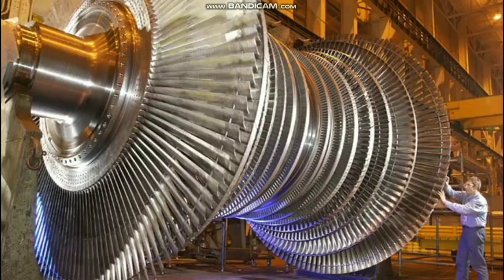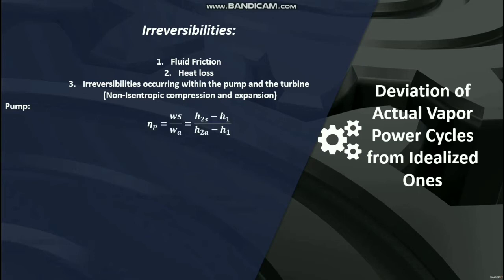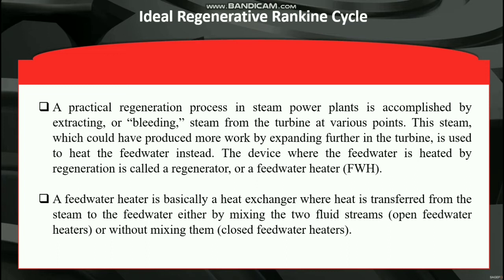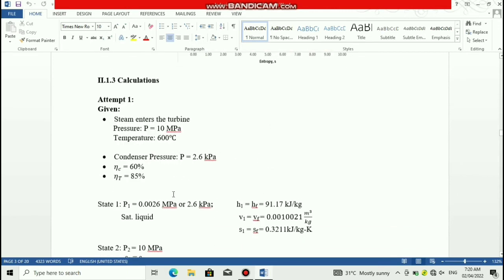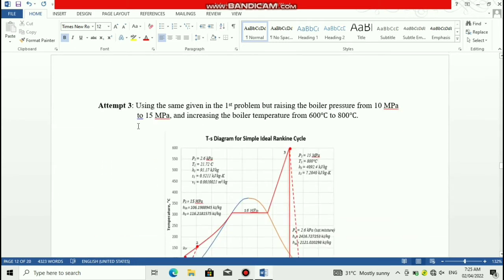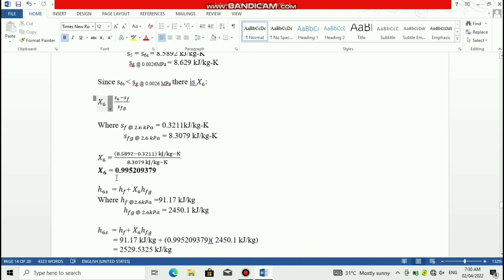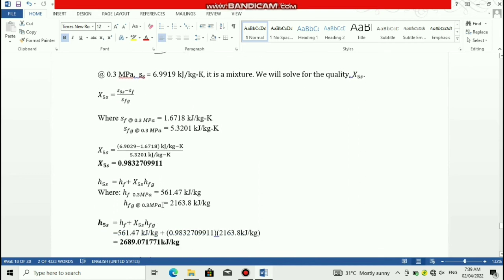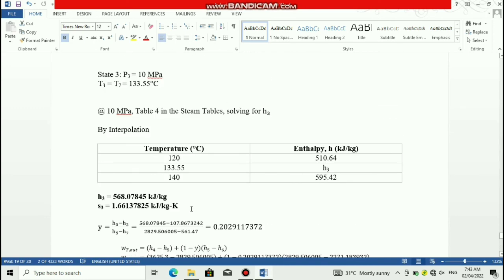Laboratory Report 1: Steam Power Cycle